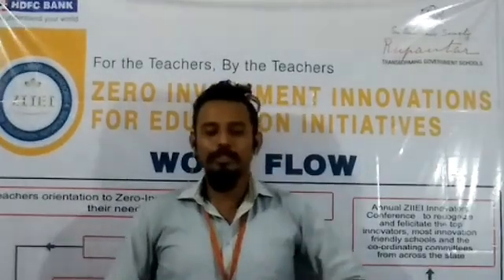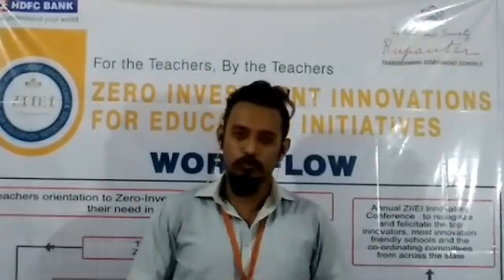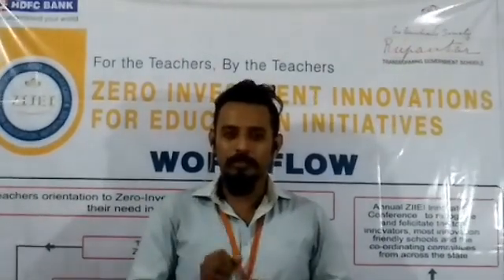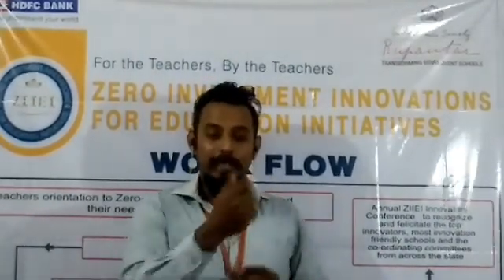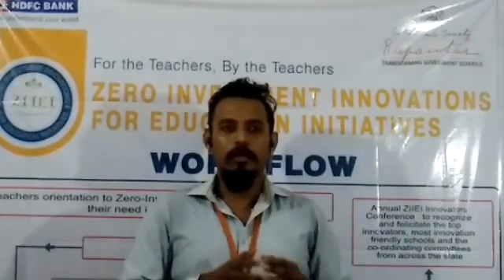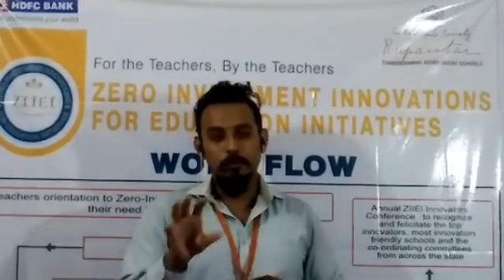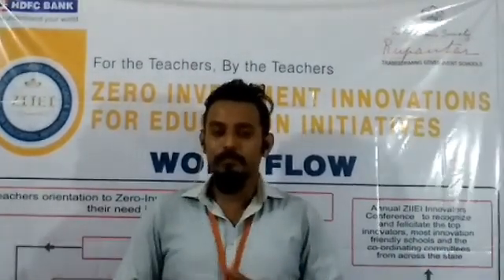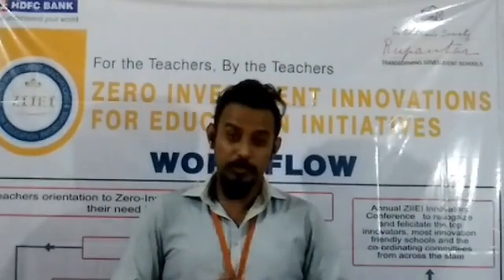NCERT EVS 5.5 Seeds and Seeds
Innovative Pathshaala | Rohit Borah | What's in the Picture